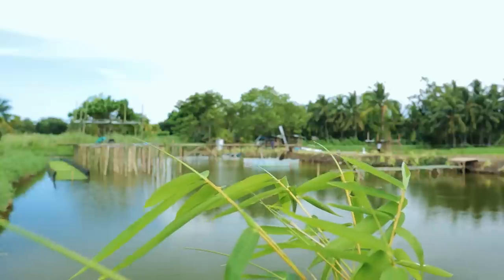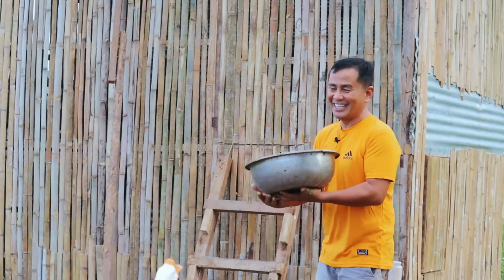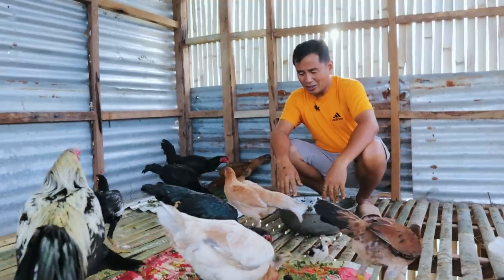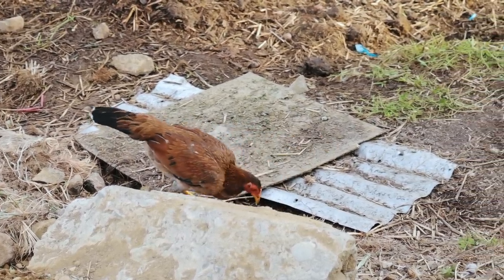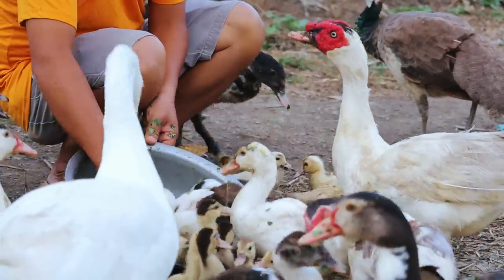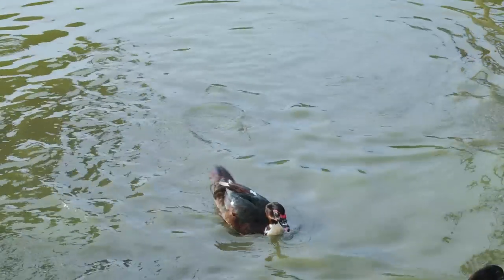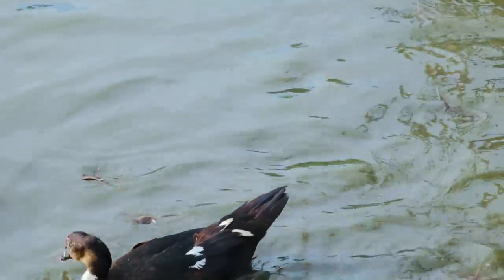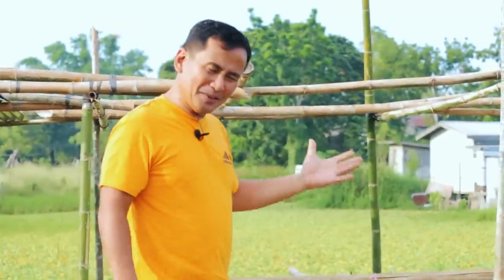ELEVATED BAMBOO CHICKEN COOP! How we raise dozens of Free-range Native chickens with zero expenses!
Gcash: 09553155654 More than providing entertainment, this channel intends to open doors of livelihood opportunities, especially to the underprivileged and deprived through fish breeding and pet keeping. Enthusiasts can be inspired to turn their hobbies into lucrative businesses. By means of tutorials and do-it-yourself projects, tried and tested fish-keeping techniques are revealed and made easy. Thus for the creator to sustain and enhance this worthwhile undertaking, the viewers are encouraged to become his partners and/or sponsors. your financial assistance would be instrumental for this channel to realize its cause.